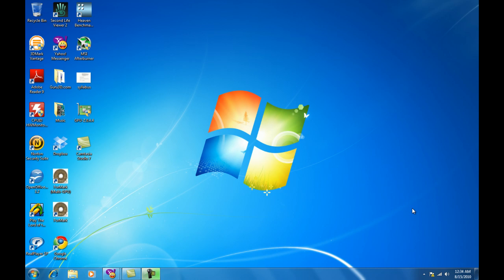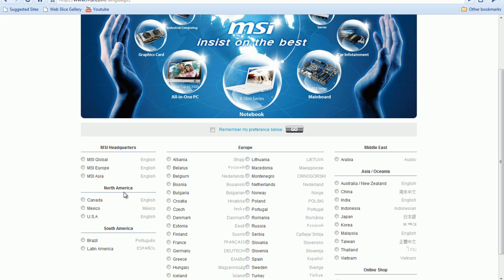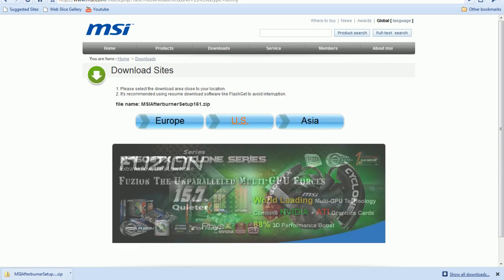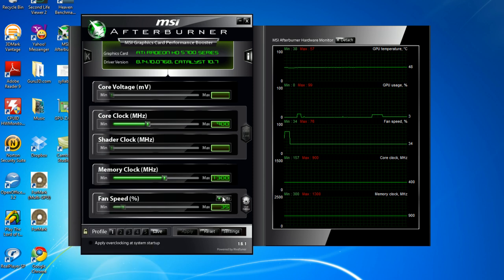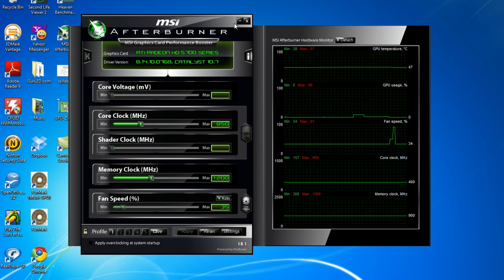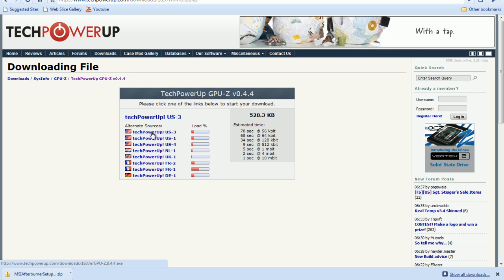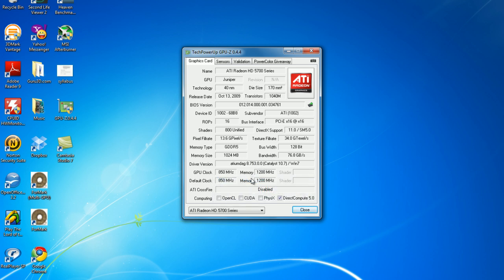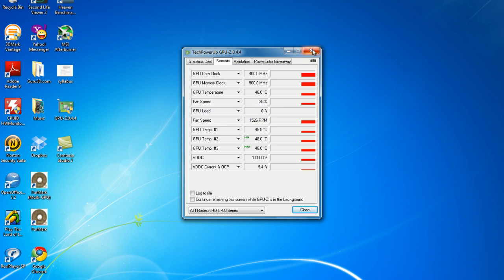Tech Tutorial: MSI Afterburner and GPU-Z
This is a tutorial on where to download and how to use MSI Afterburner and GPU-Z.